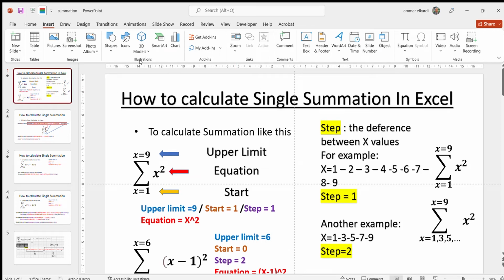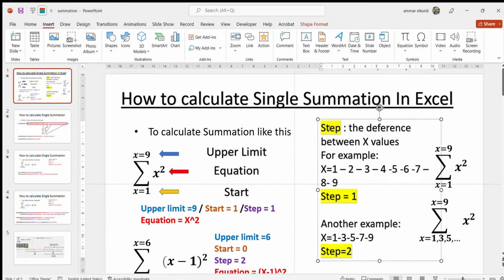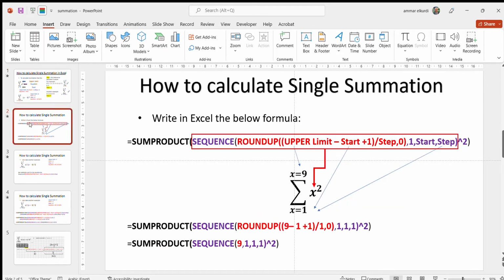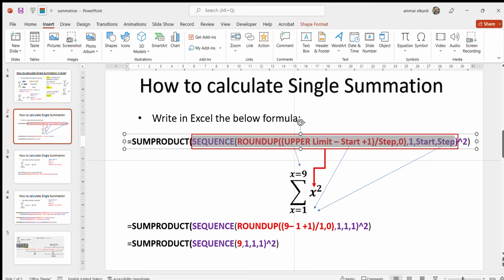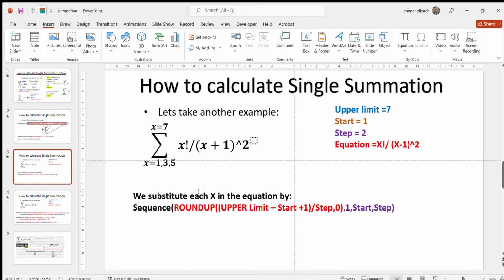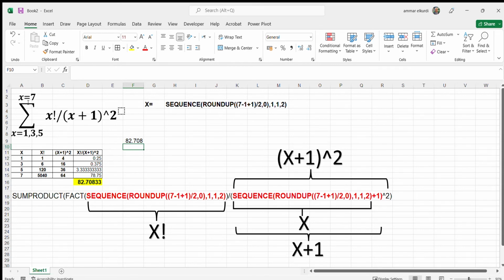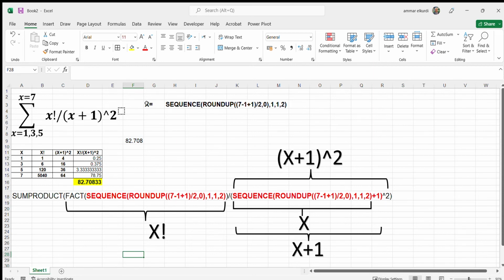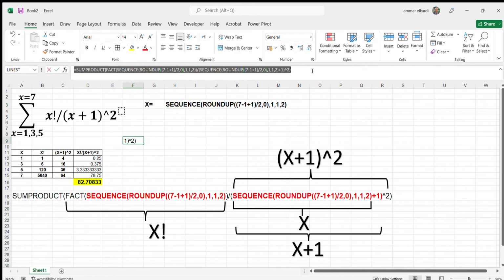CALCULATION SINGLE SUMMATION in Excel without coding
Calculation Single summation without VBA , or coding
just Excel Formulas
MS Excel version 365.
please check if Sequence formula is working on your Excel version